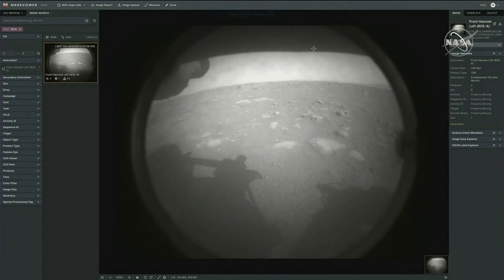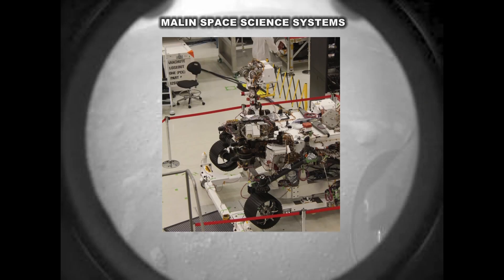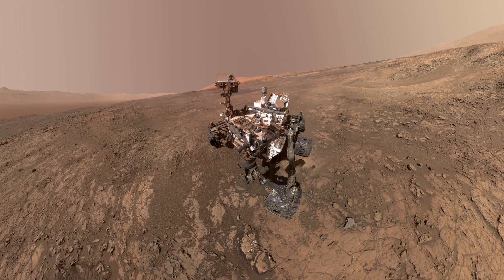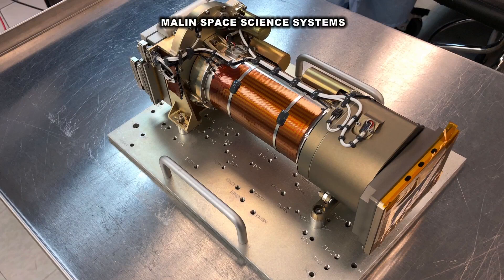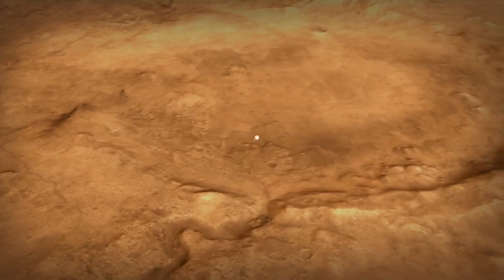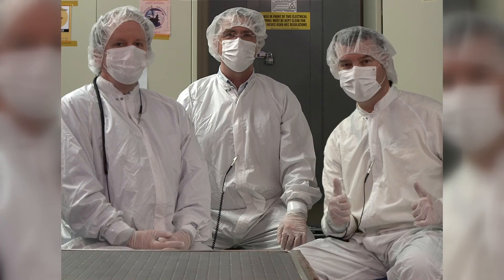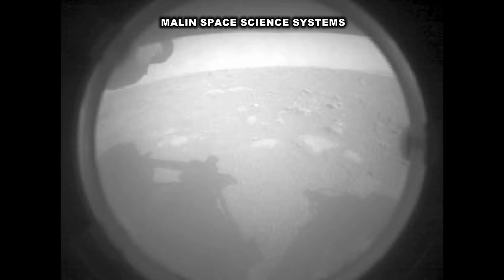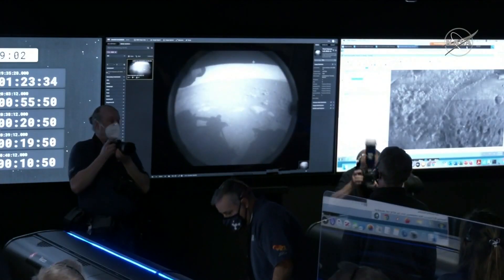What is San Diego's Mars rover connection?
Five cameras on the Mars rover hail from a team in San Diego.